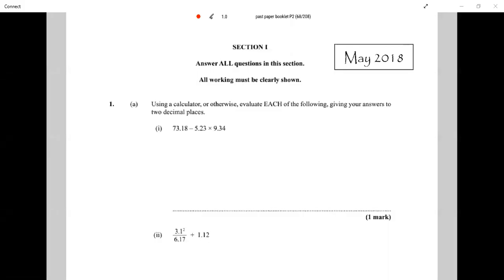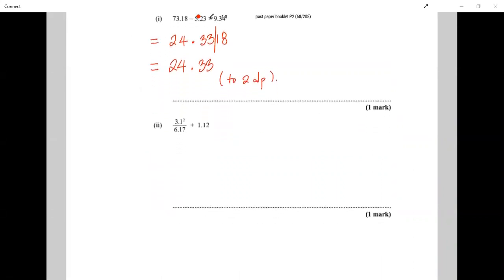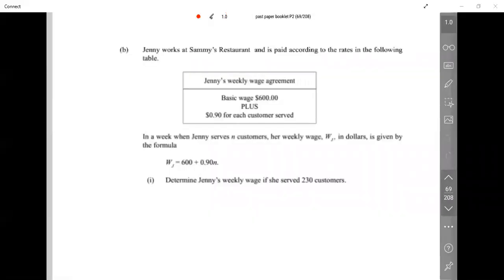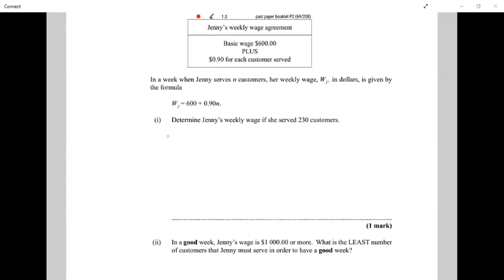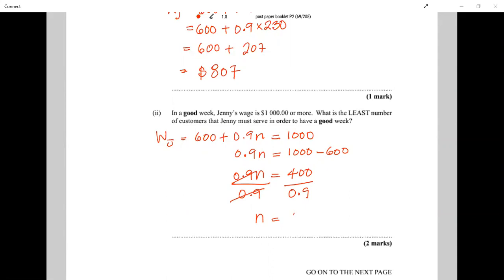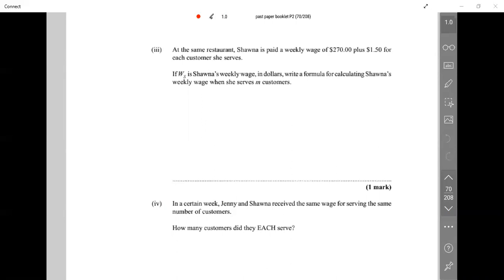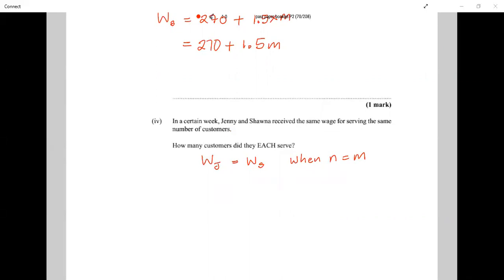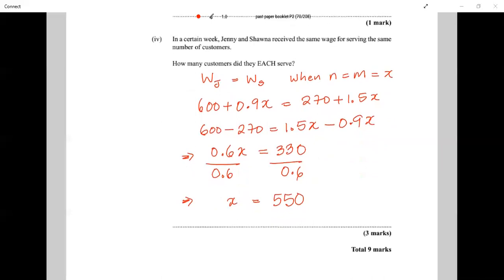May 2018 Q1